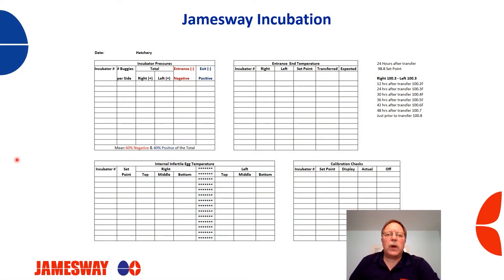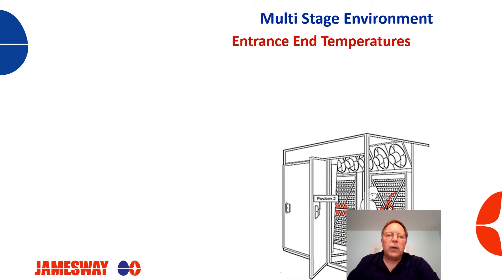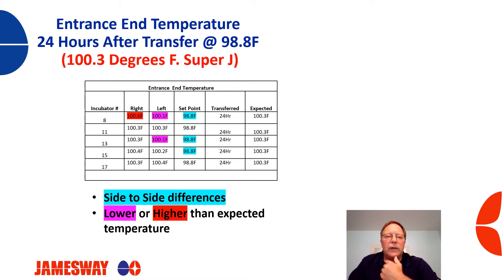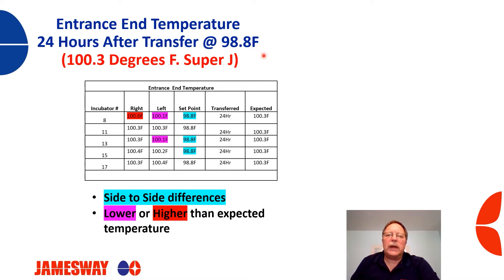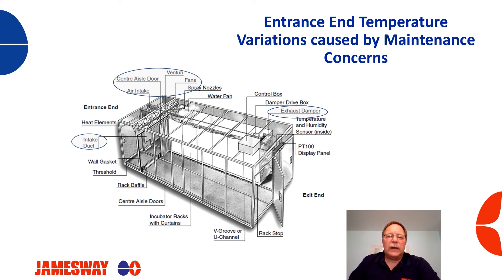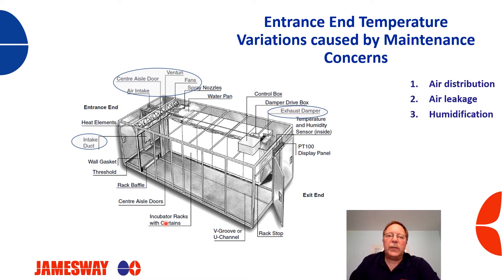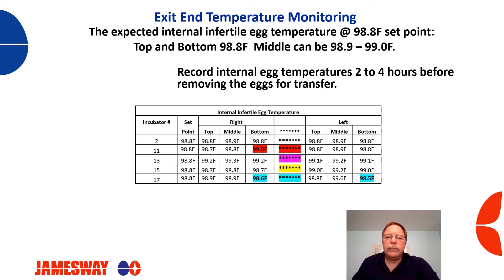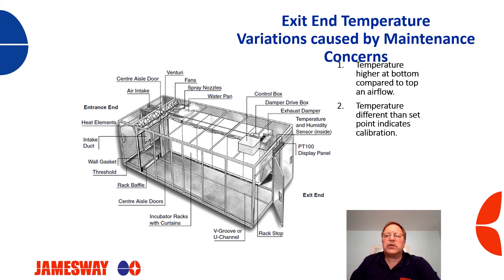Hatchery How To 18 : Troubleshooting Inappropriate Temperature Results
What to do when your machines are showing fluctuations in temperature that may affect your egg pack.  Henry Kohl explains how to manage and prepare for these situations in your hatchery.